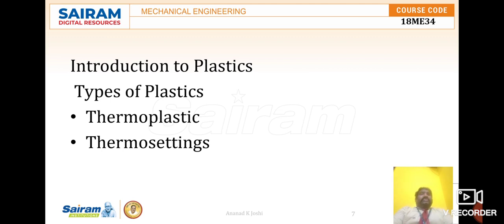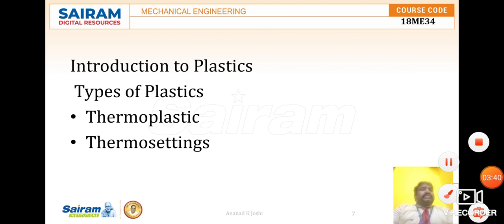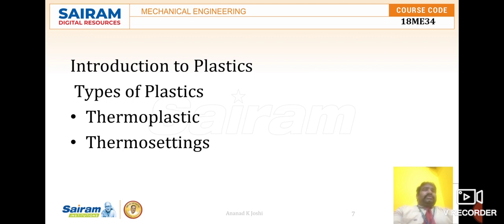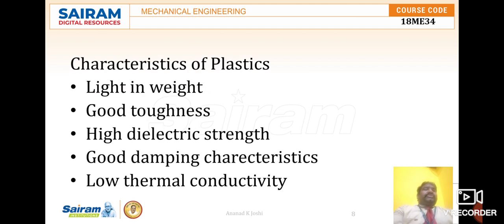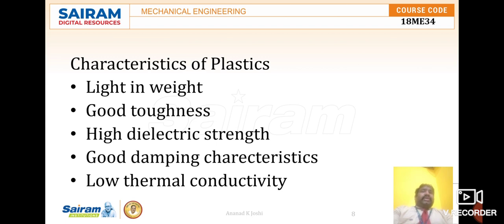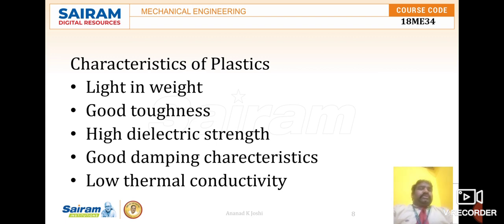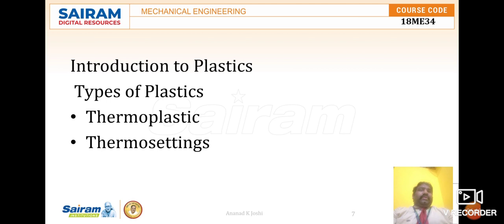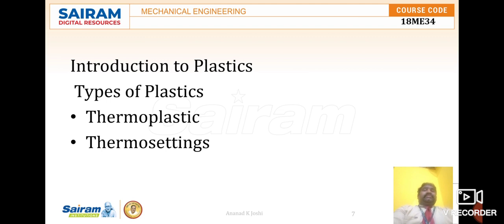Lecture video 2_18ME34_Module 5 _Introduction to plastic ,types & characteristics_Anand K Joshi